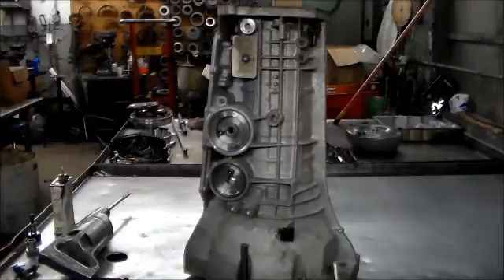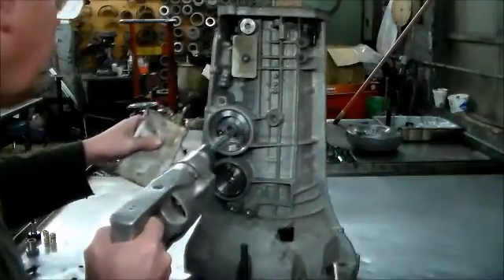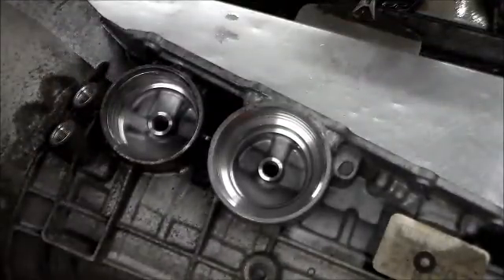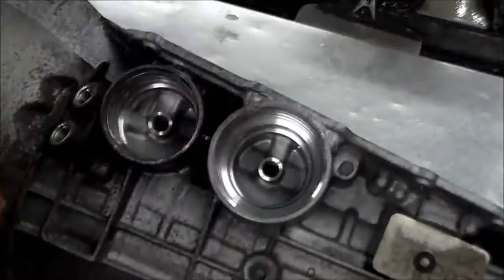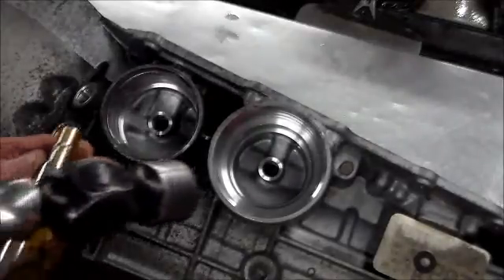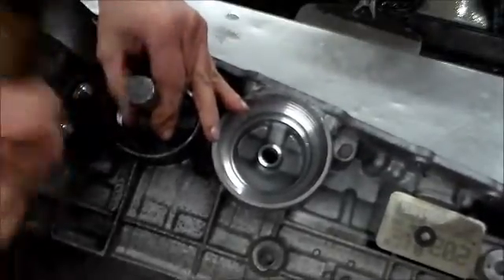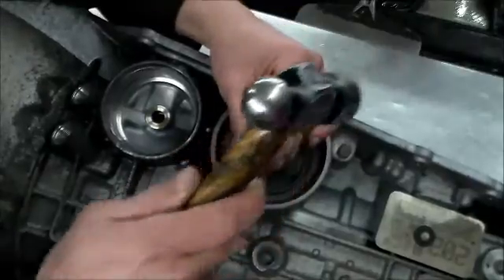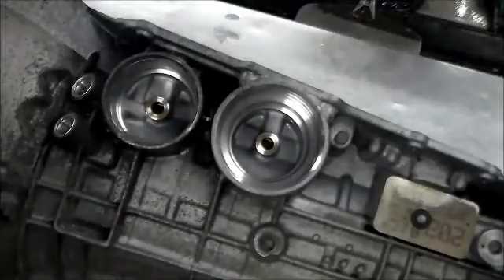5R55S Servo Bore Repair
In this video, i go through how to sleeve the servo bores. A worn out bore will cause false pressure control solenoid codes